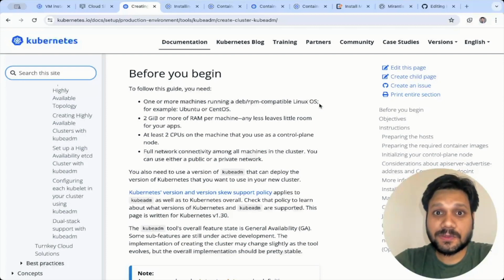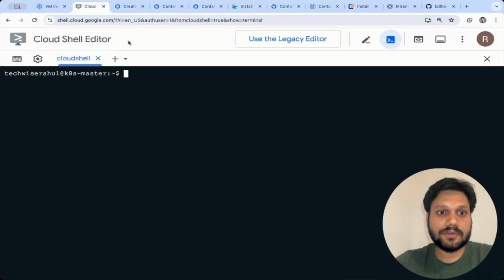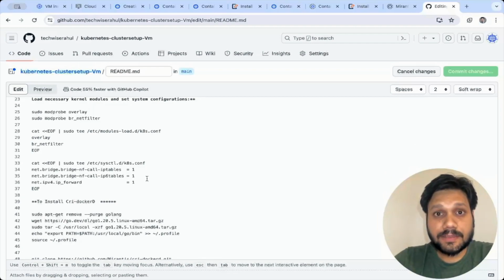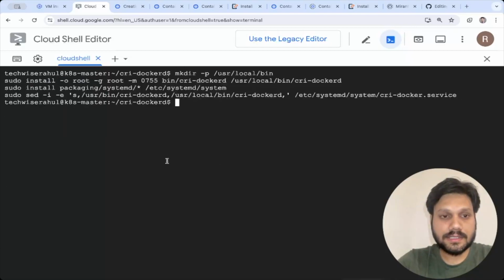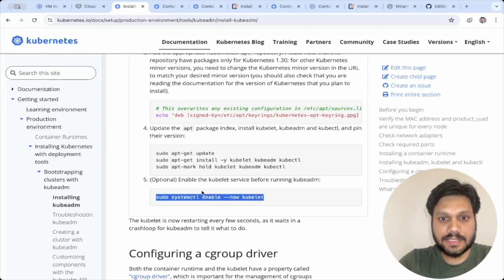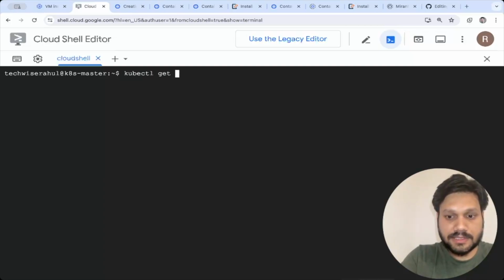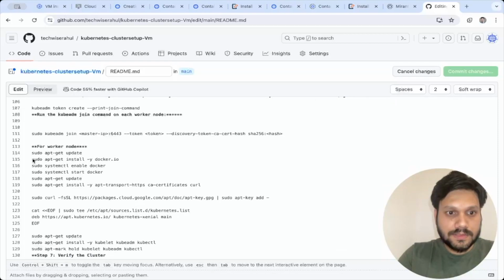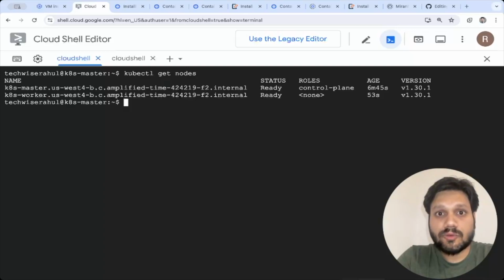Ultimate Guide to Kubernetes Setup on All Linux VMs from Scratch| TechWiseRahul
Welcome to TechWiseRahul! 🚀 In this step-by-step tutorial, I'll show you how to set up a Kubernetes cluster on a virtual machine from scratch. This guide is perfect for beginners and advanced users who want to get hands-on experience with Kubernetes.

You'll learn:

How to install and configure a VM
Setting up Kubernetes using kubeadm
Installing and configuring Calico for networking
Deploying your first application on Kubernetes
By the end of this video, you'll have a fully functional Kubernetes cluster running on your VM!